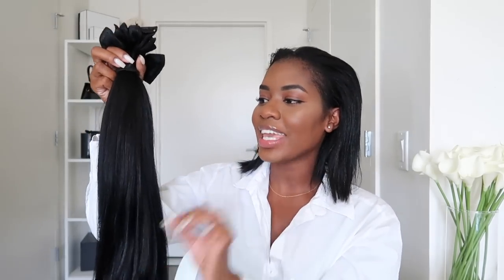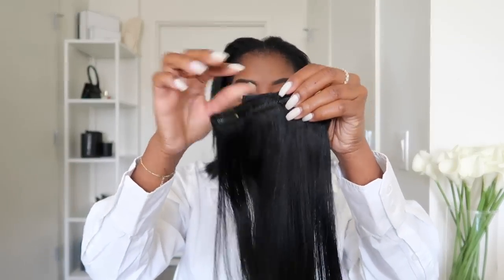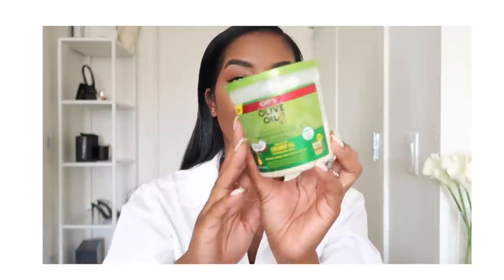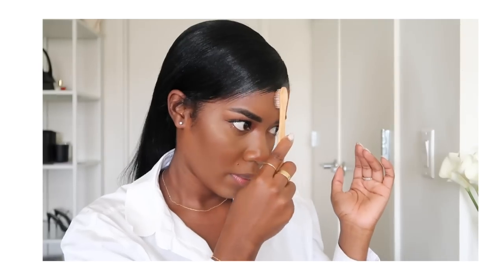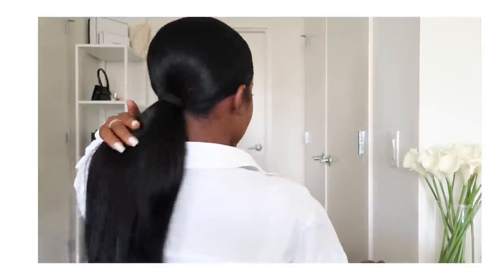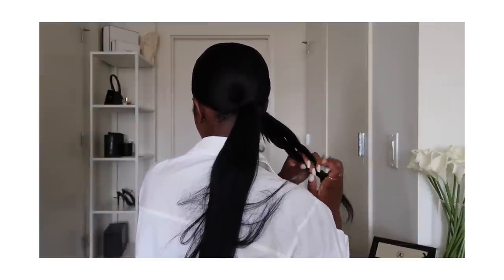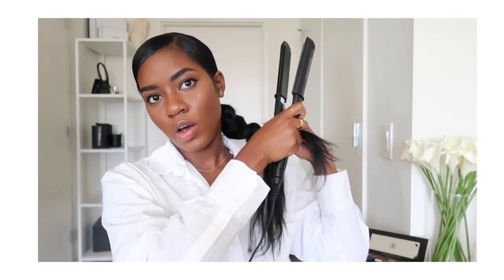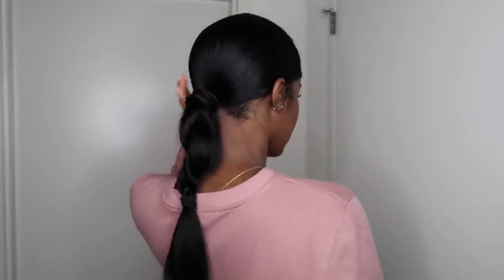Rope Braid Tutorial ft.Betterlength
My Clip ins Info:
Hey all - hope you enjoy this little tutorial . It did not turn out that great so see below for April’s video ! She has the best relaxed hair content .